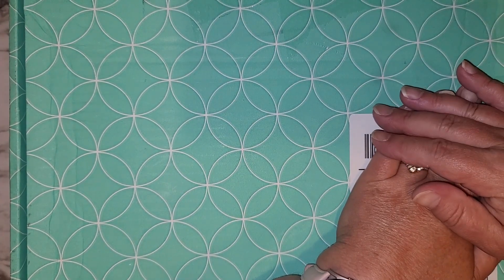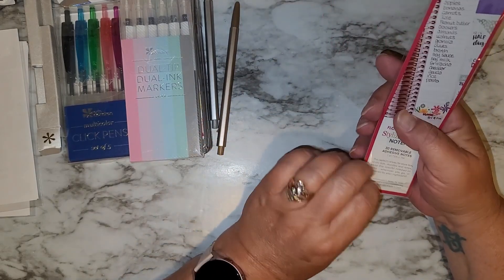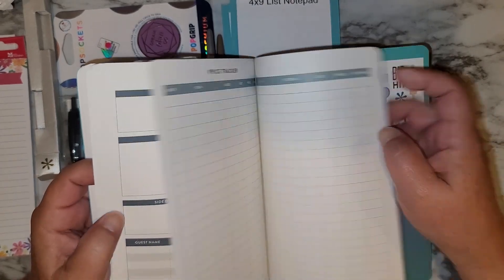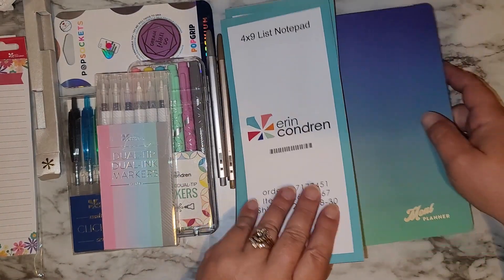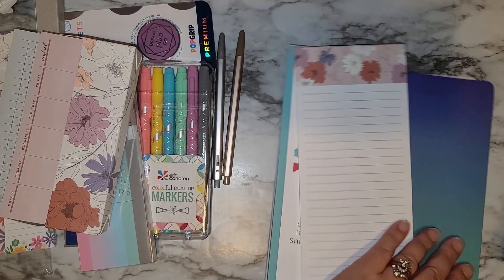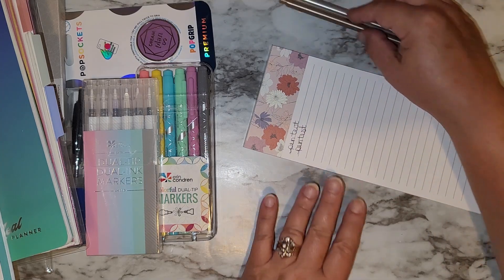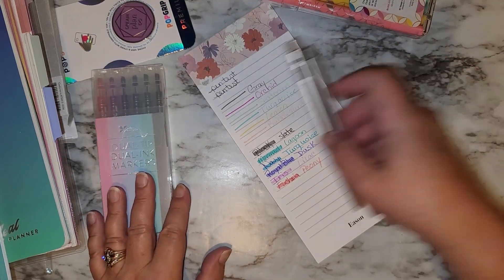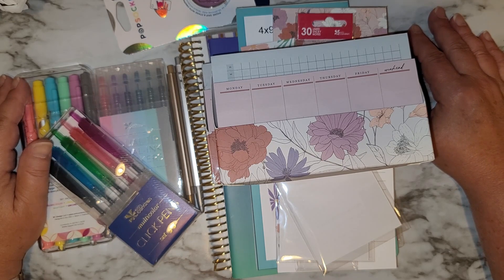Erin Condren Warehouse Sale Haul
I got some items from the Warehouse sale and I am sharing them with you.

To the EC website to see everything they have to offer

Writing tools:
Gem Dual Tip/ Dual Ink Markers 6 pack